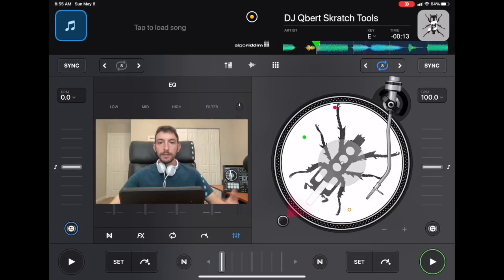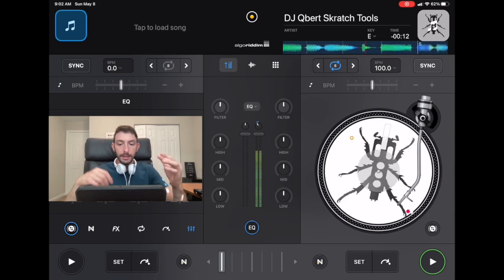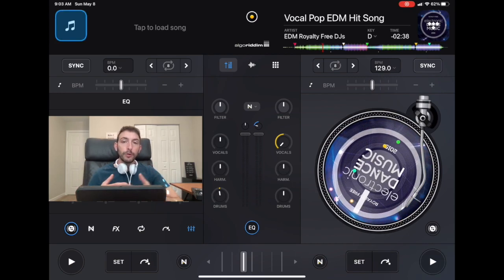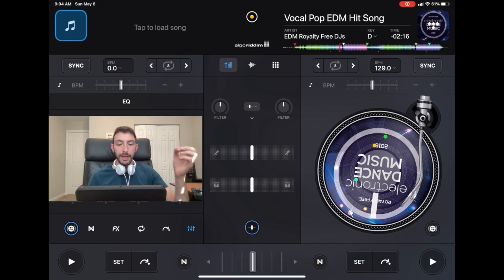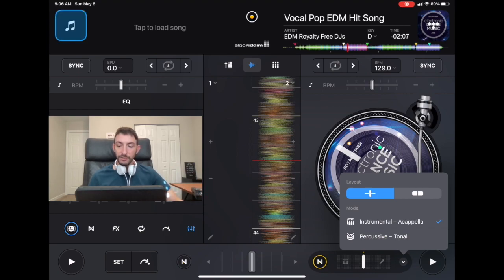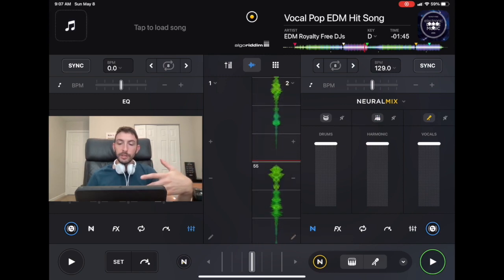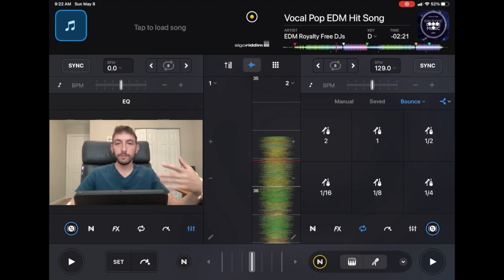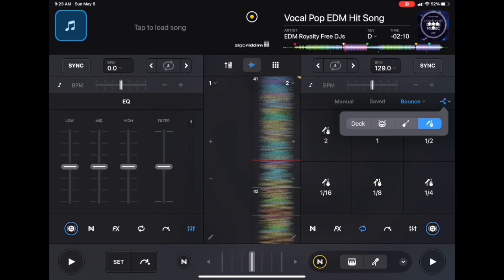Djay Pro AI Neural Mix update Tutorial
Im DJ Spiegel Spin and in this Djay Pro AI tutorial I show you all the new neuralmix updated features. These features give you evean more controlle over your your music in the Djay pro app. Neuralmix is the best feature that Djay Pro AI offers.